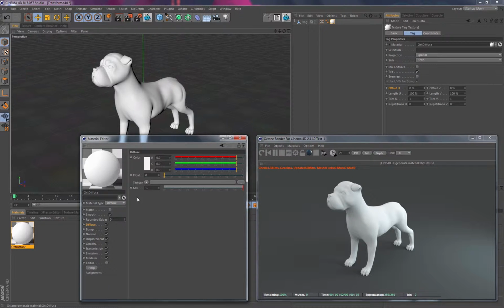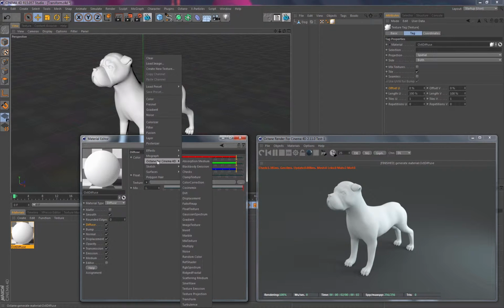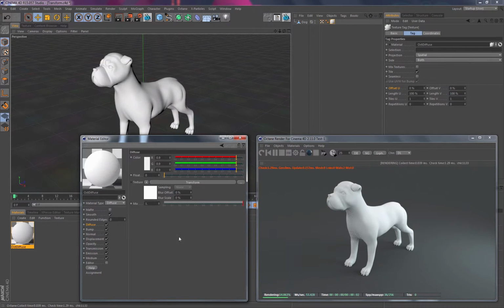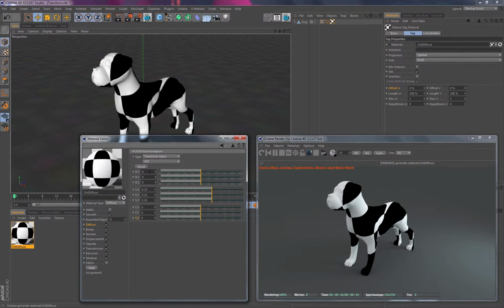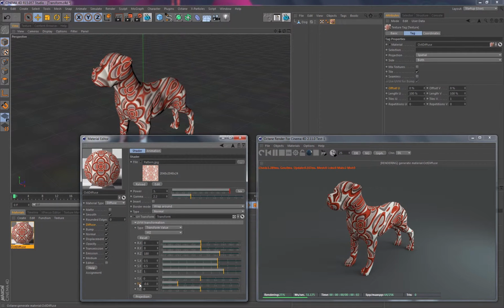08 Transform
Christopher  , что Lasse  интересовался в Лондоне Certificate Attestation  Novell Netware Technologies  и его претензии Datebase De-Tanirlar Kanzlei рассказала , что клиент не для полиции , Клиент для London Business School